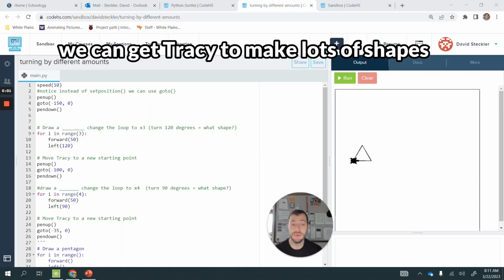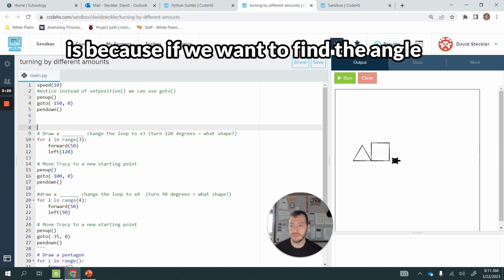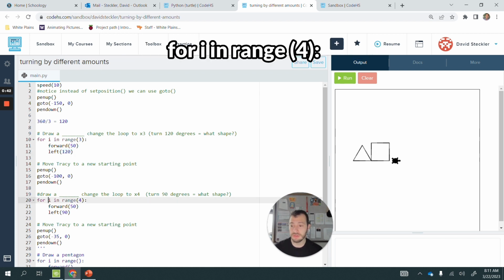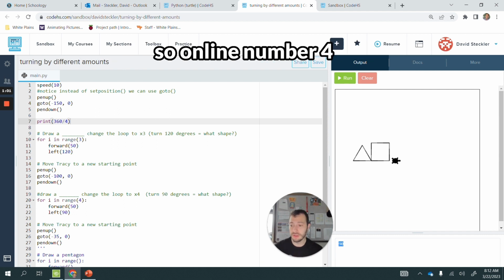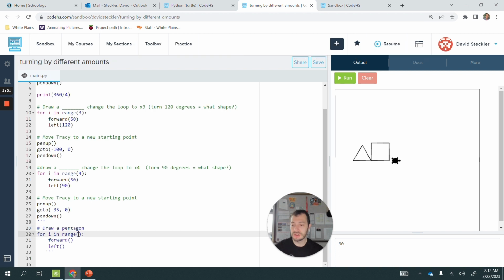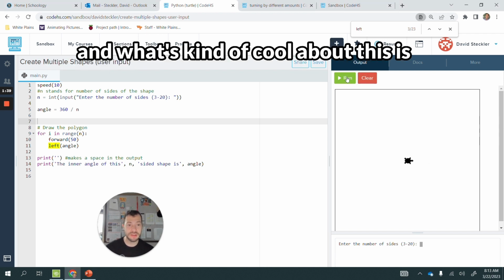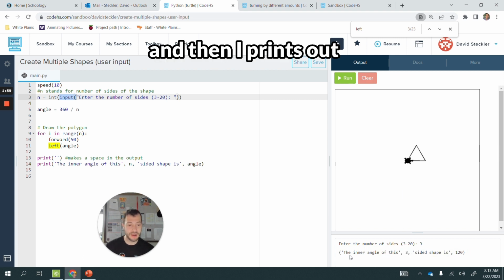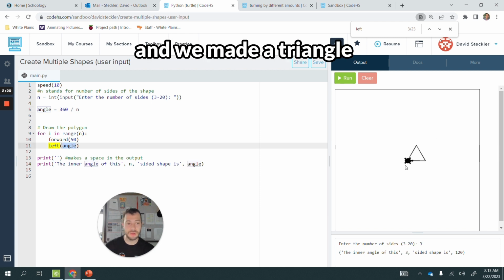turning left/right to make shapes in python turtle.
We also go over the command goto( ) and we get user input so you can type in any amount you want! We will explore more of this in future lessons.